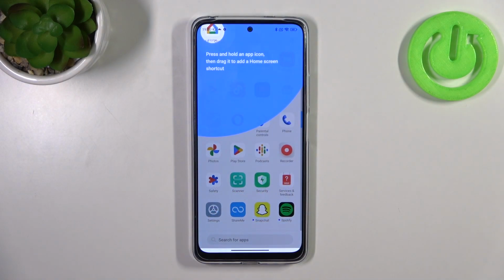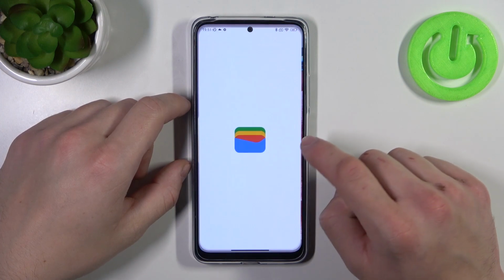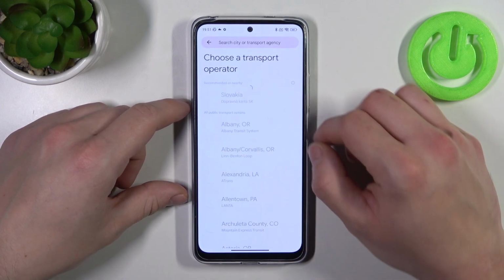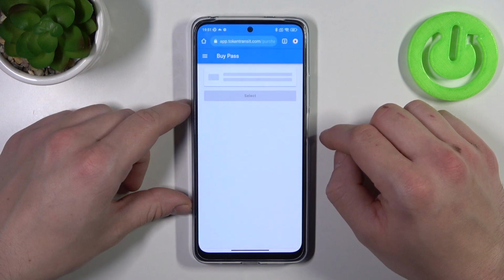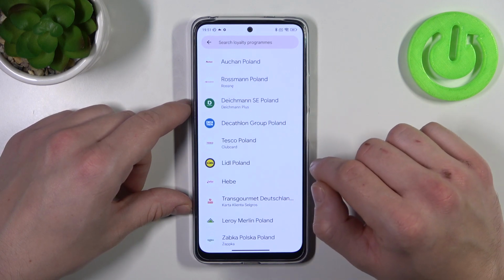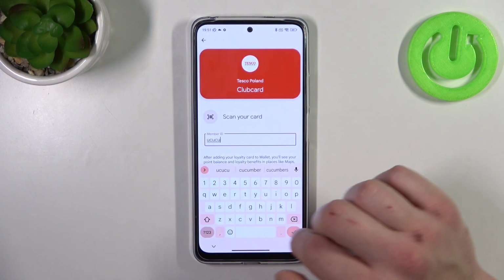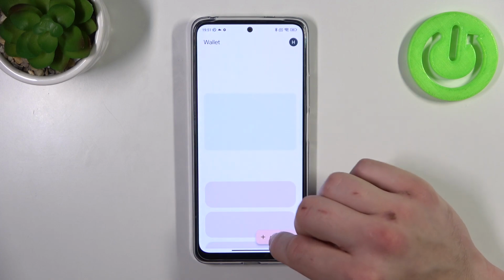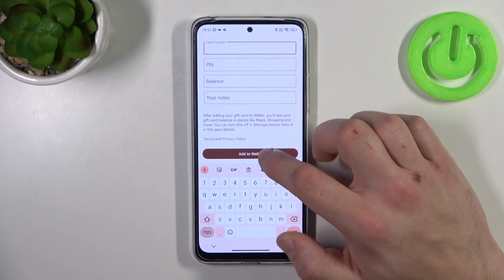How to Add Passes to Google Wallet on Redmi Note 12?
In this video, we'll teach you how to add passes to Google Wallet on your Redmi Note 12. Google Wallet is a convenient app that allows you to store and manage your digital passes, such as boarding passes, event tickets, and loyalty cards, all in one place. Follow our easy step-by-step instructions to learn how to add passes to Google Wallet on your Redmi Note 12, including scanning QR codes or entering pass details manually.

How to Add Cards to Google Wallet on Redmi Note 12?